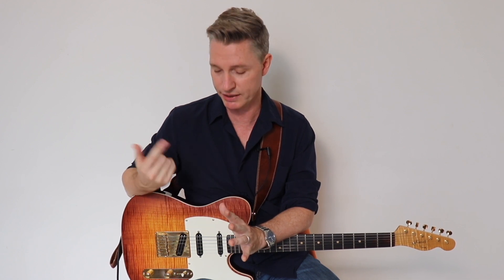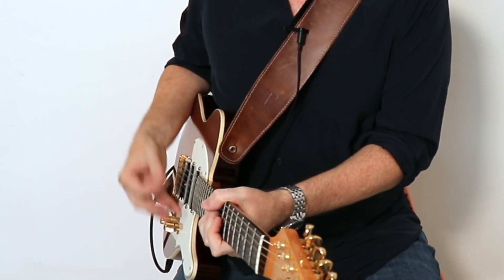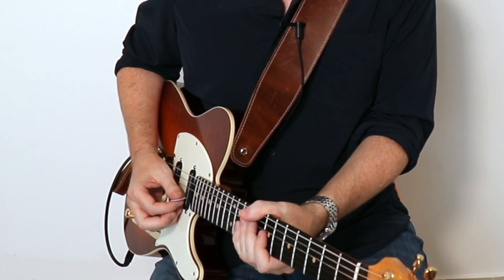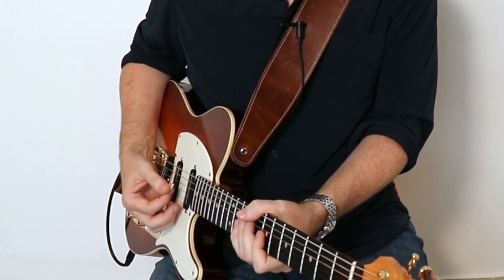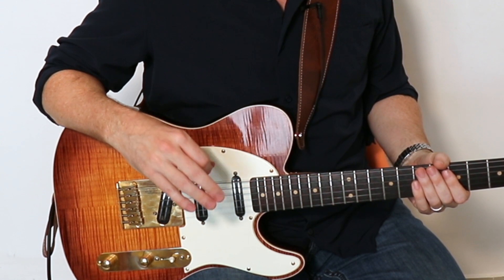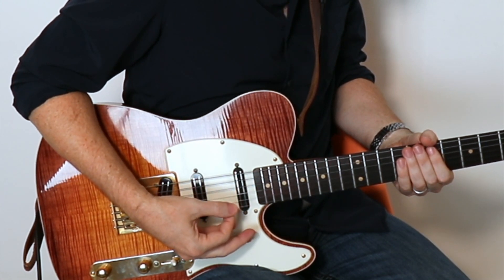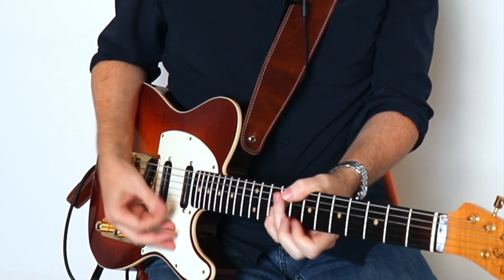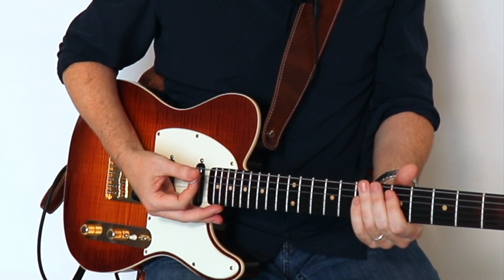This Technique Hurts... and Totally Worth It!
In this lesson we will go in-depth into my skank funk rhythm technique, an aggressive angled in attack that results in a busted up index finger at first, but the resulting punchy, clean sound it produces is well worth a little pain.

Get the FREE TAB for this lesson by signing up on the bottom of the homepage

***Introducing Tasty Guitar Membership***

Now every member of Tasty Guitar gets a playing assessment call w/me via Zoom and a personalized 6 month lesson plan within the membership based on YOUR goals.

Access to All 4 Tasty Guitar ebooks

50 Studio Quality Backing Tracks, Guitar Pro Files, PDF, Community Forum and much MORE!